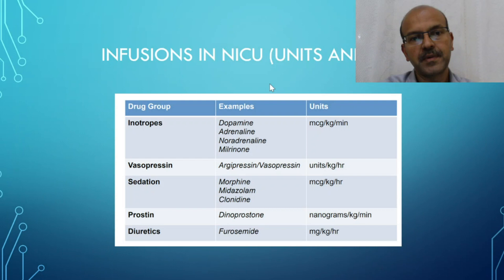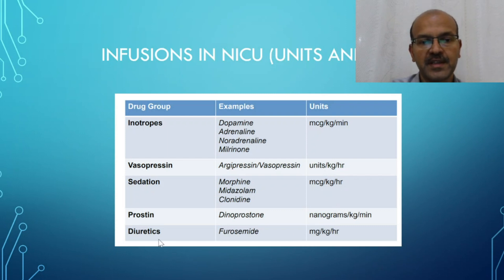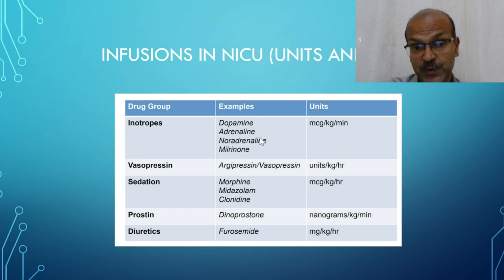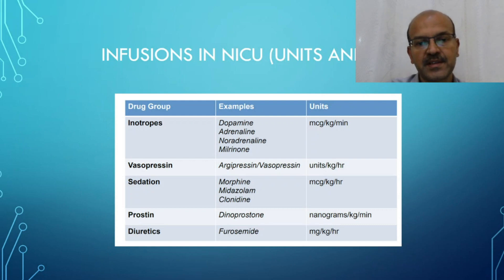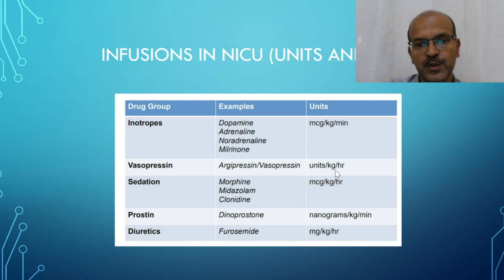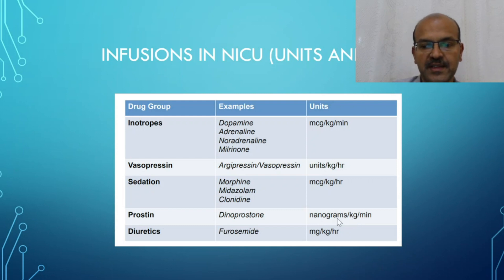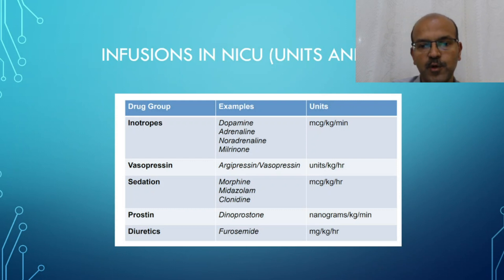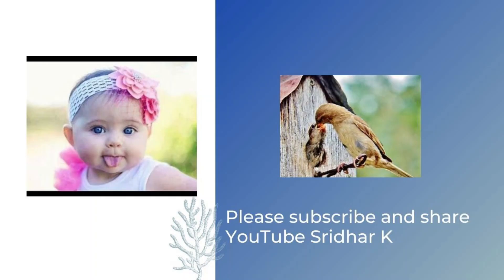Commonly used infusions in the NICU and their unit. Dr Sridhar K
In this short video, I discuss in brief the different infusions that we need to use/prepare in the NICU and the units used (microgm, nanogram or milligram) and infusion rate (expressed as per minute vs per hour)